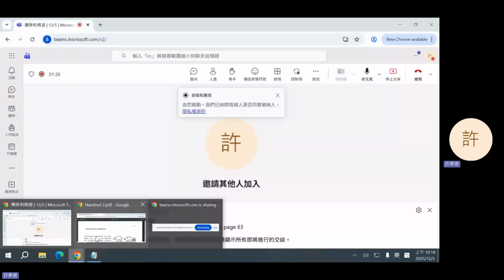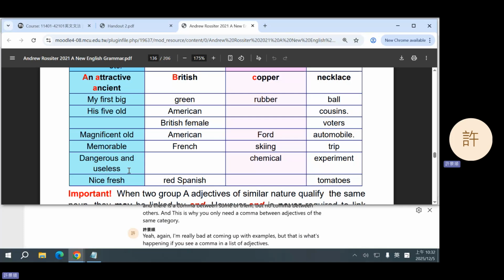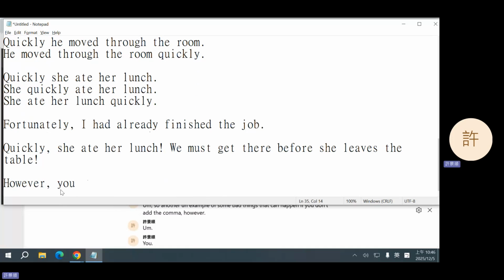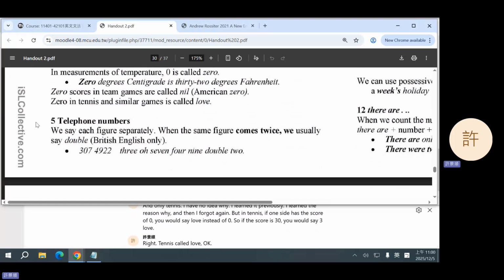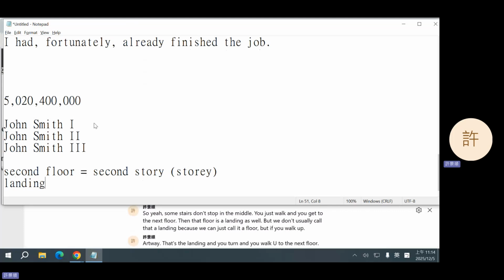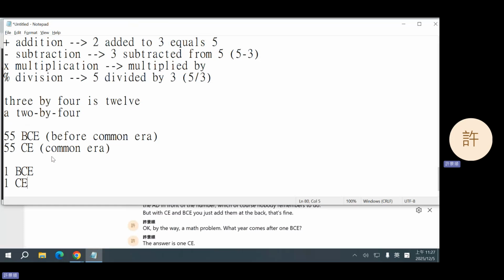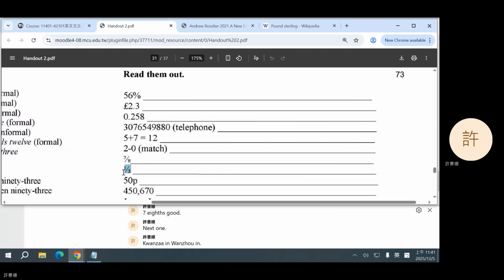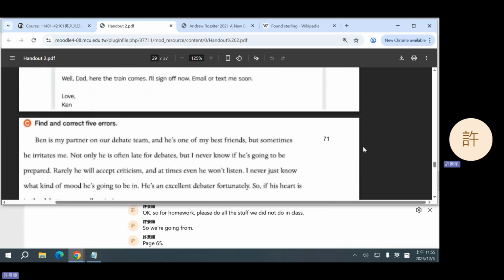2025 Fall: English Grammar - 13 Adjectives, Adverbs, and Numbers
Adjectives, adverbs, and numbers.
0:04 Homework
0:48 Adjectives
20:40 Adverbs
32:27 Numbers
42:02 Break
51:52 Numbers (cont'd)
1:18:39 Practice
1:36:39 Announcement